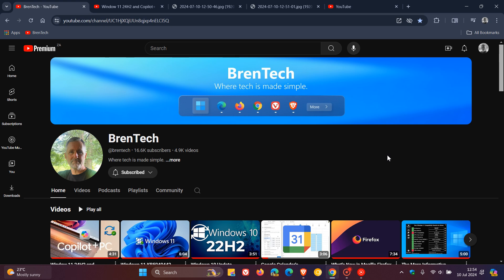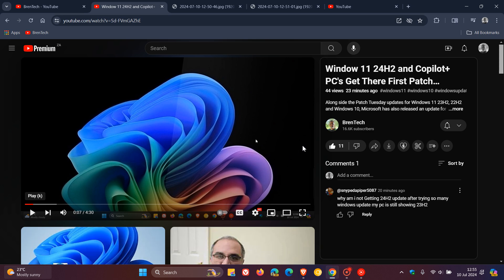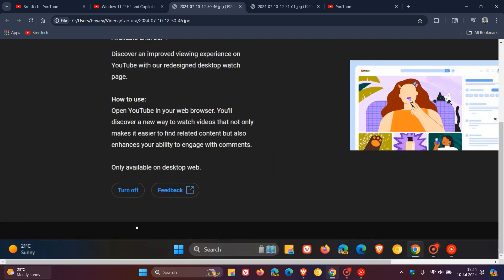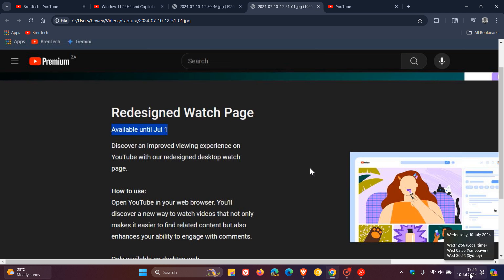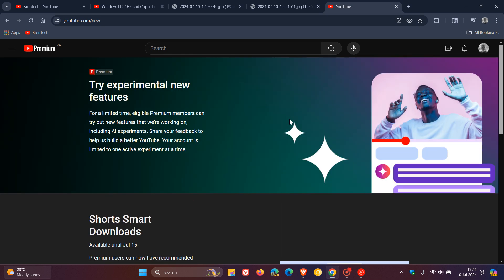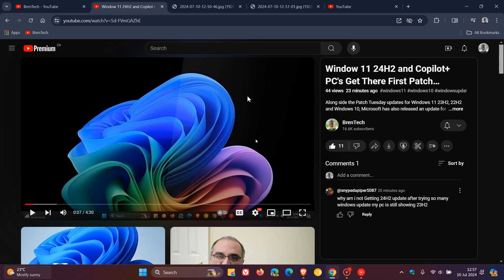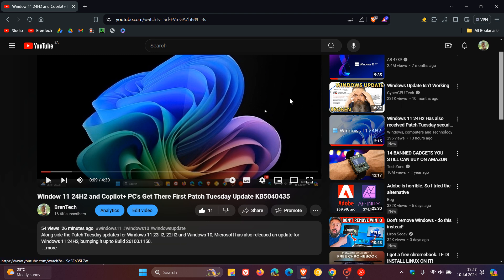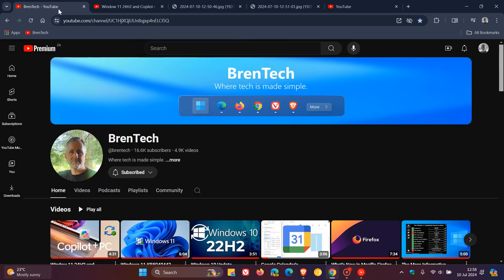It Seems YouTube's New Layout And Redesign is Here to Stay - It Cannot be Turned Off Anymore!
The new layout displays video suggestions right below the main video, where the title and its descriptions usually are located and comments on the right vertically for Premium users